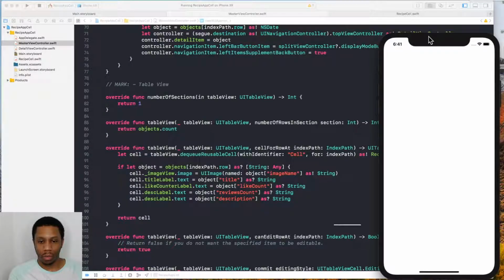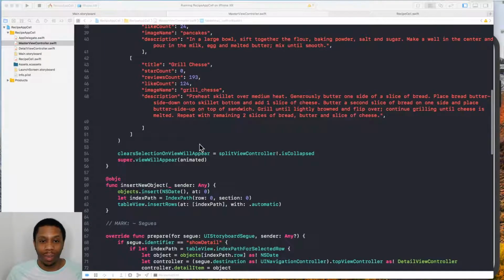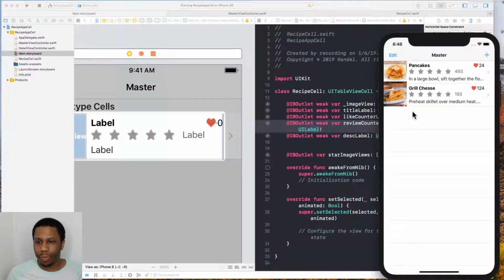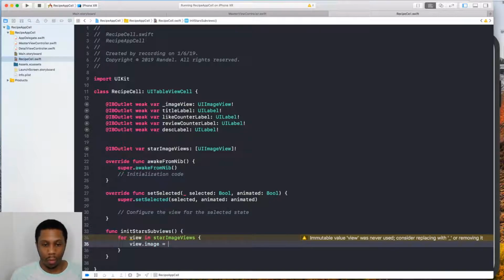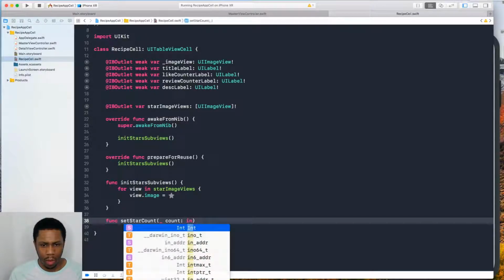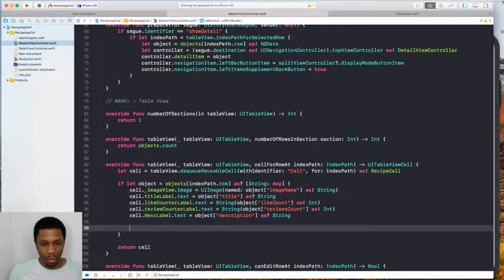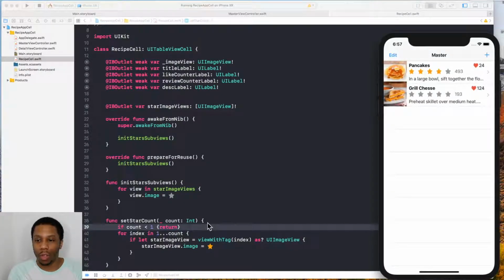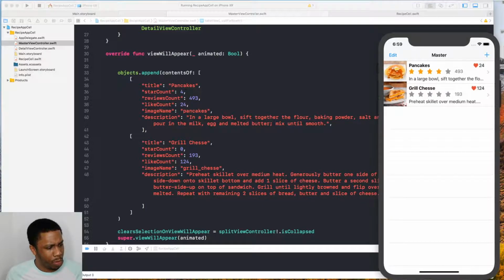Custom Table Cell - Swift: Part 5 - Finishing project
In this Swift programming tutorial series we’ll create a custom UITableViewCell inside our main Storyboard and link it’s outlets to our UITableViewCell subclass (RecipeCell). We’ll also link our local data source to the cell in our MasterViewController’s cellForRow function., create custom functions on our RecipeCell to process our data.